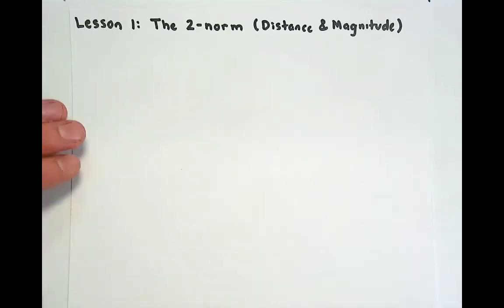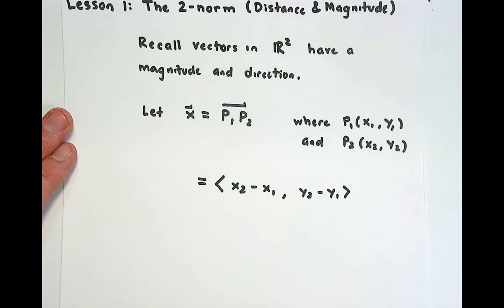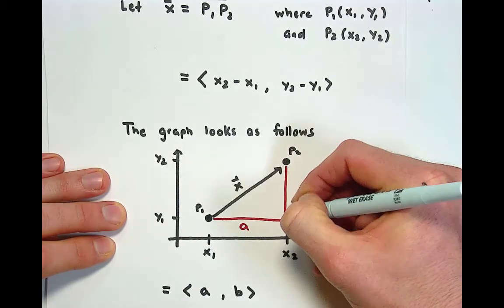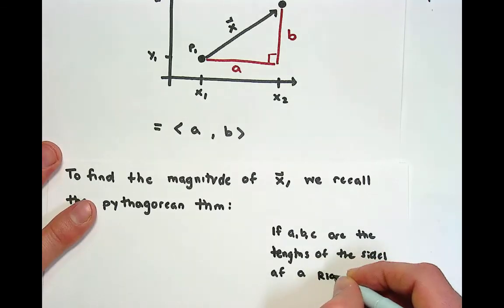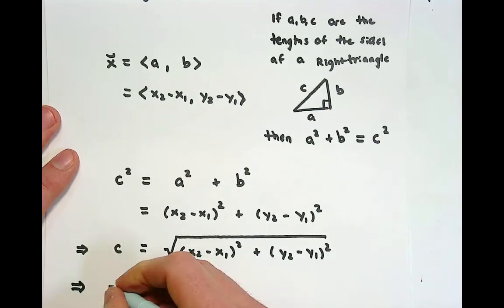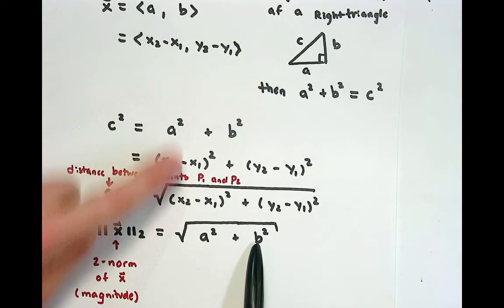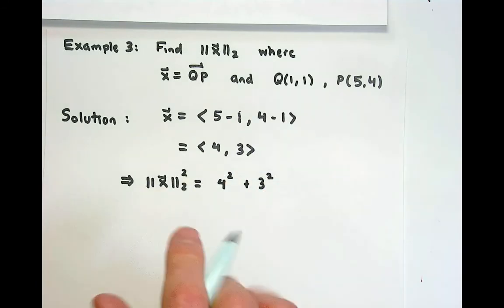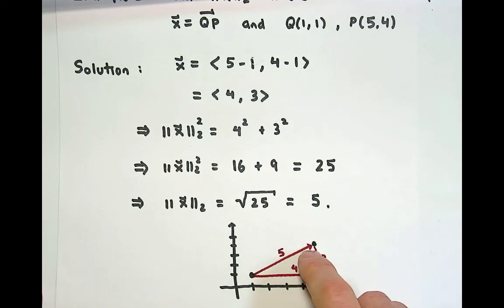M1C, Lesson 1.4: Two Norms in 2D